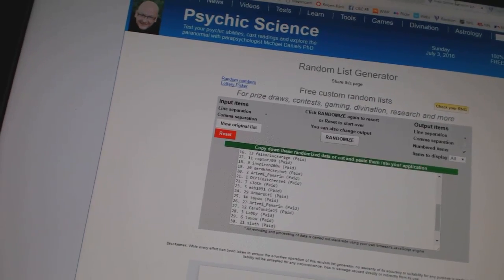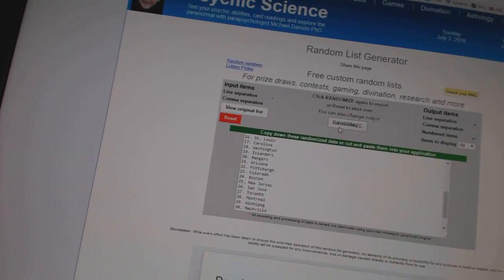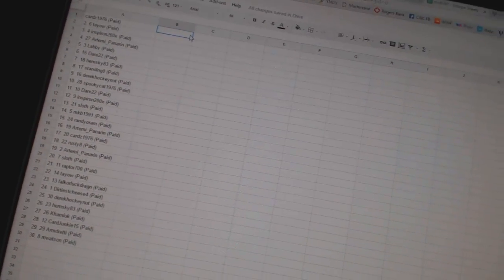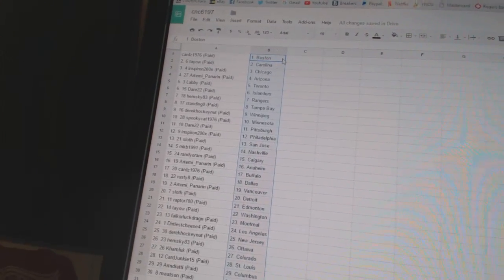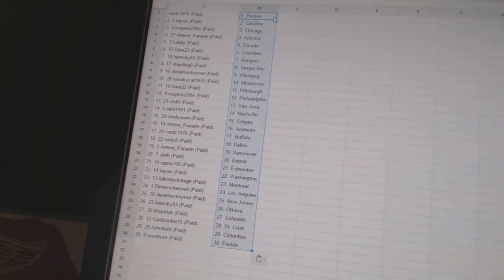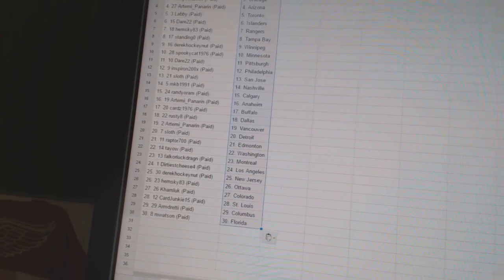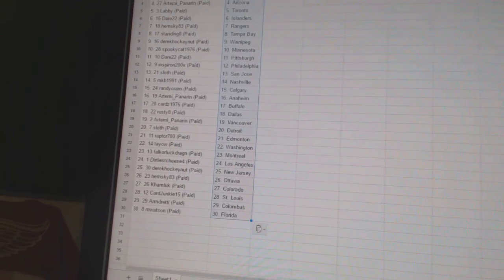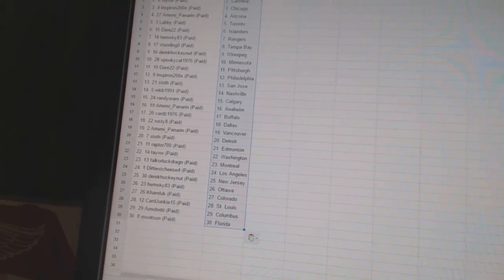Team Randoms - C&C GB #6197